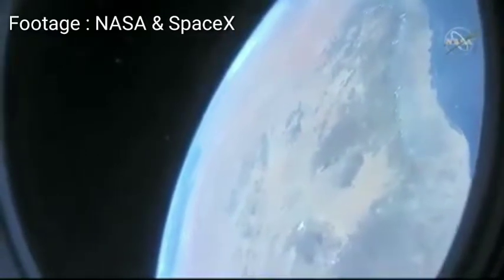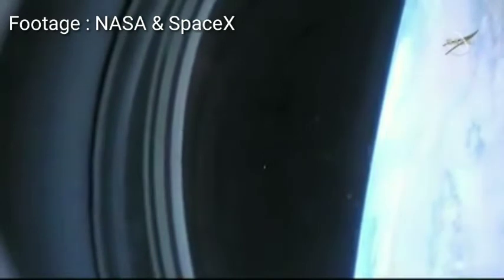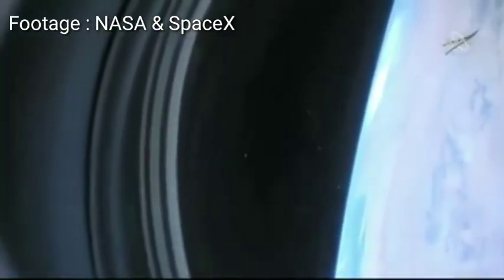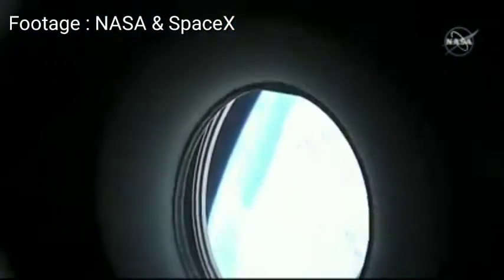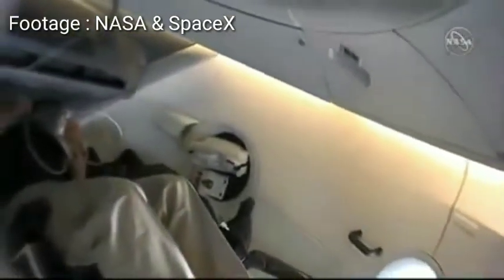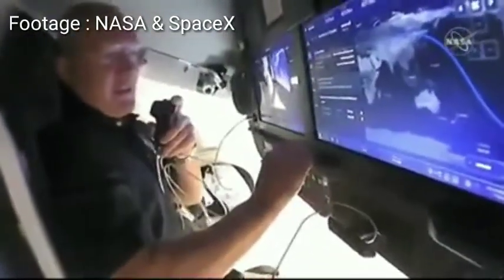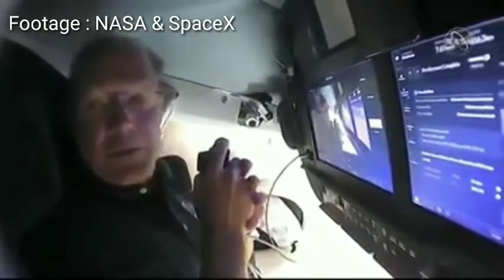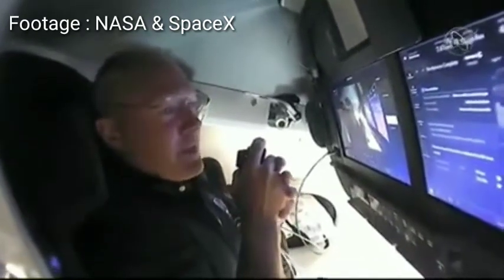Beautiful View Outside Inside Crew Dragon Spaceship Demo-2 | ISS | Bob & Doug NASA SpaceX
Crew Dragon Spaceship mission Demo-2 on its way.
Beautiful view from Crew Dragon Inside Outside.
Two NASA Astronauts in Space.
Footage and Courtesy by SpaceX, NASA